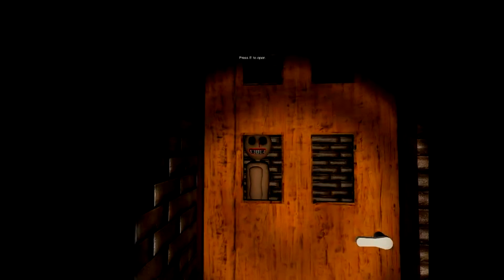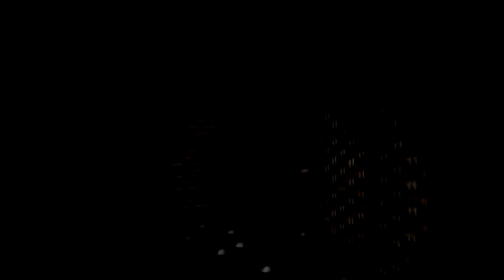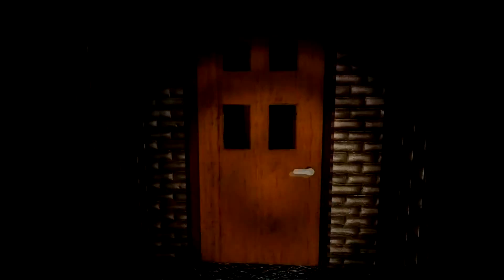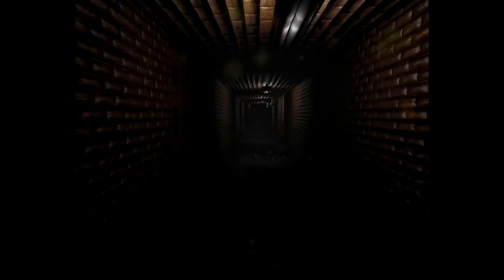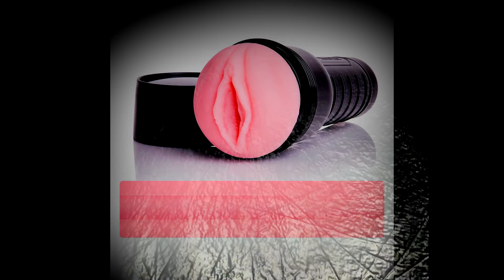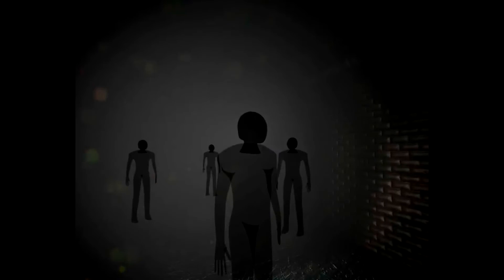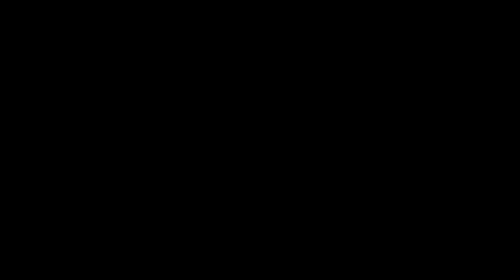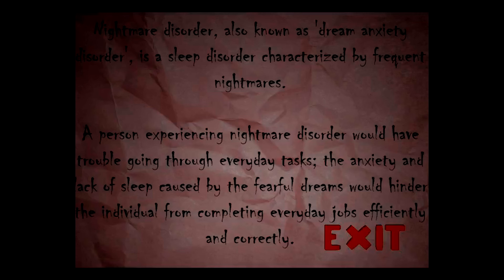Nox Timore MANNEQUINS :(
I despise mannequins... They're so fucking wierd.